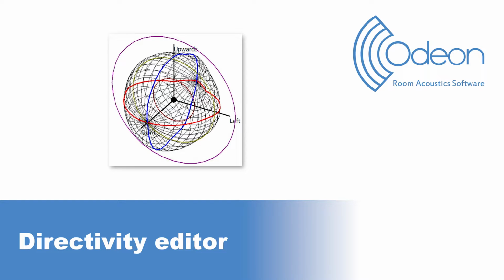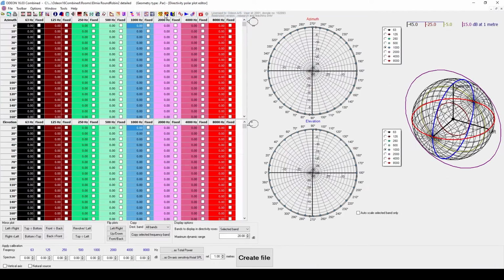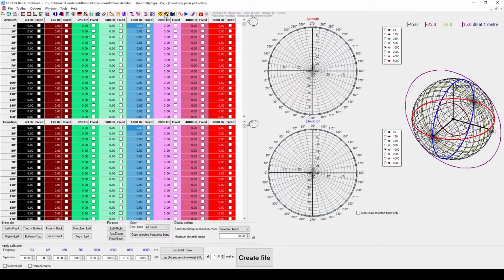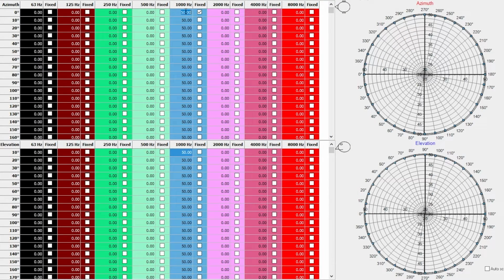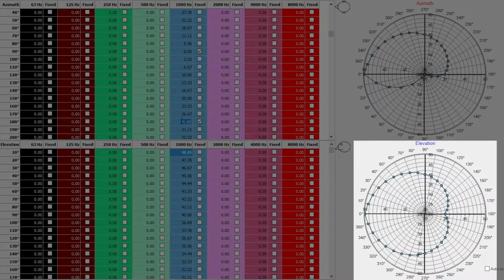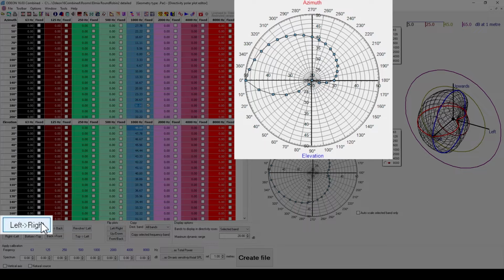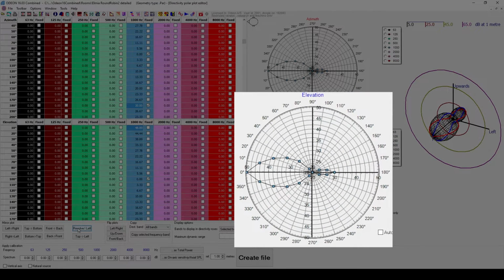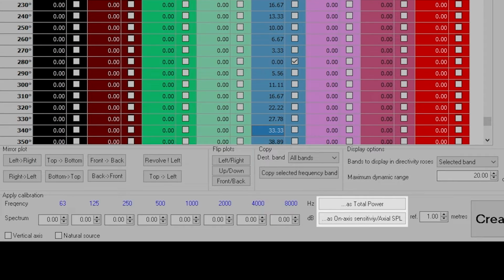Directivity Editor in ODEON Room Acoustics Software